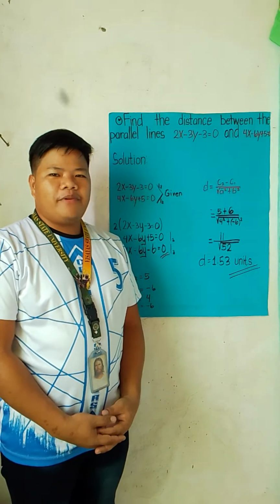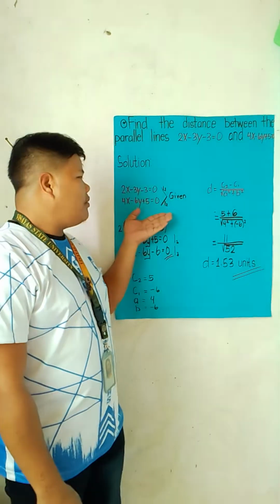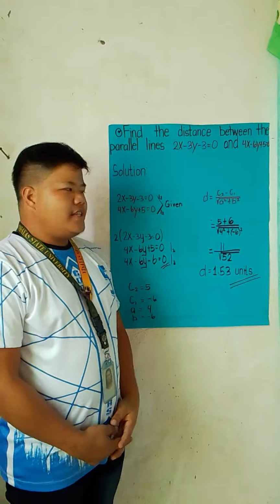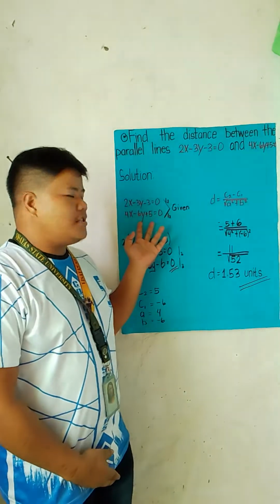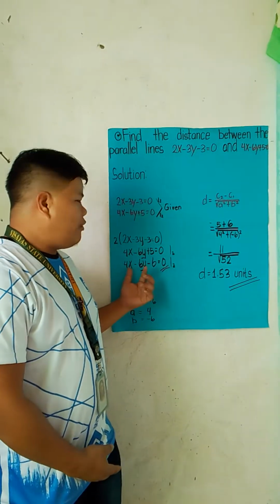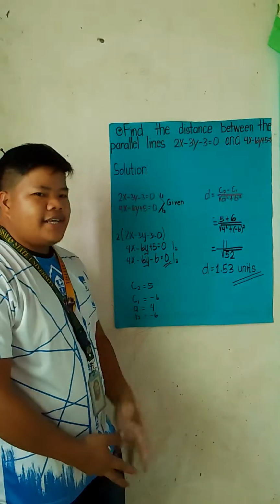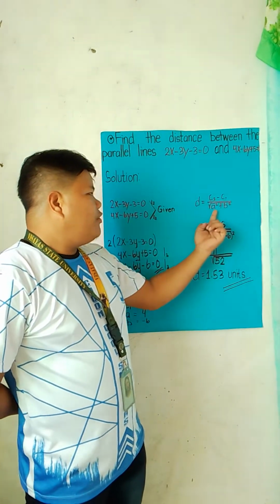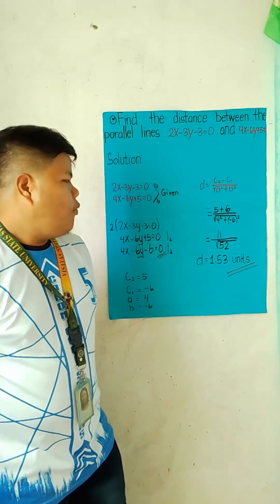Linear Equations_BSED MATH 2A_Campo, U